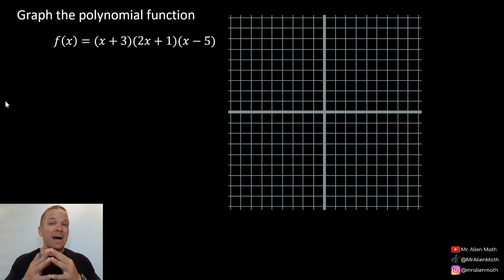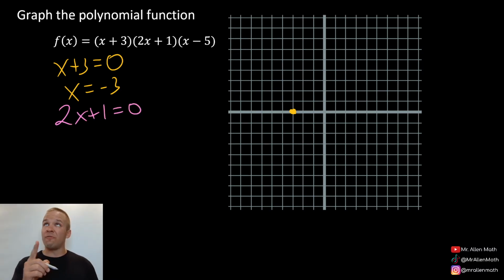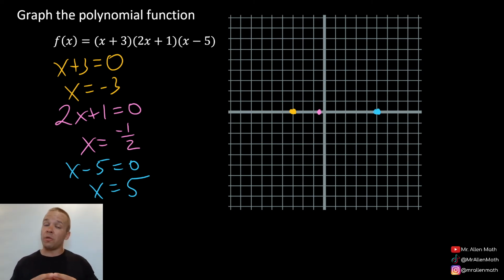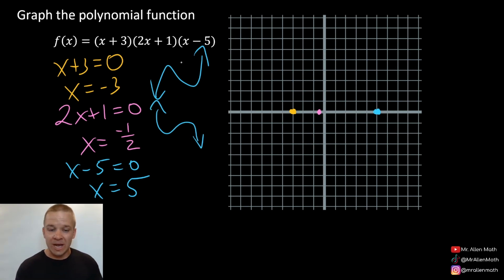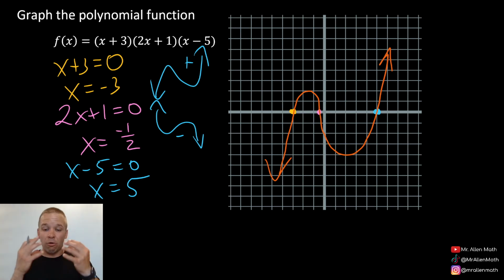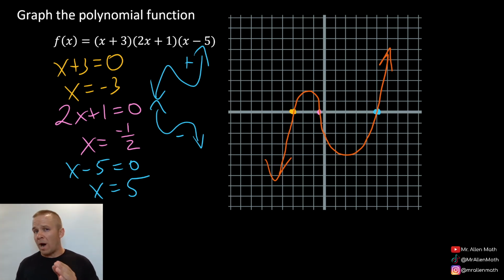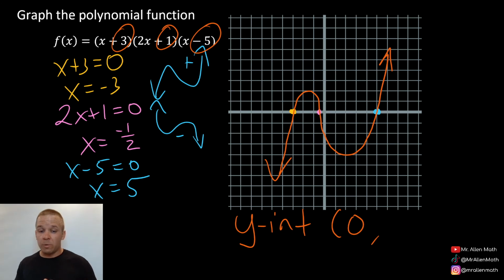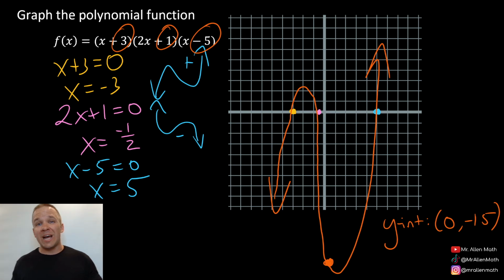Graphing a Polynomial Function (1)